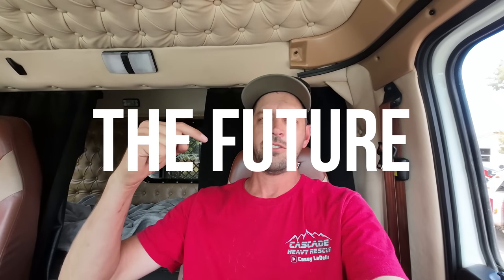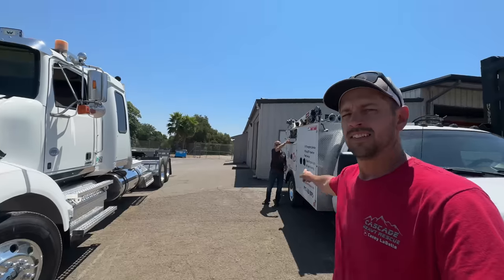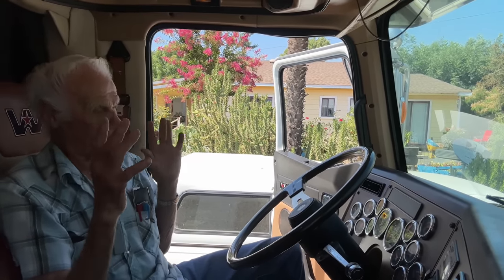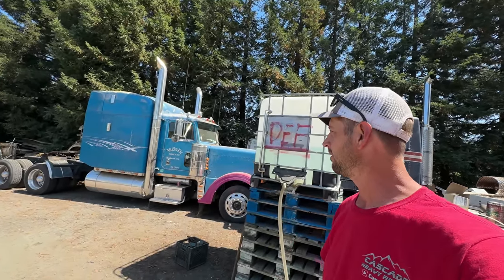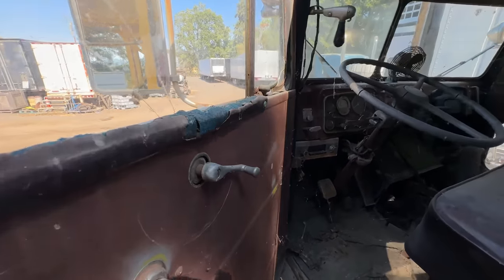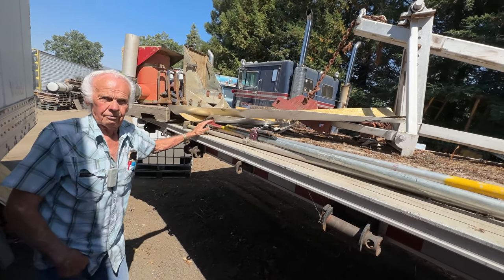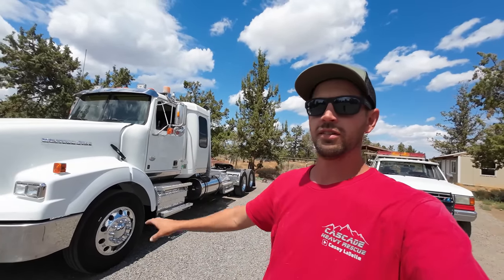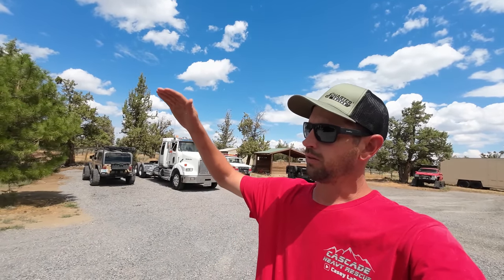I bought a new truck! (road trip home)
I have to say a HUGE thank you to Steve at @CharterTrucks for making this quick and easy!   As usual, the whole crew there makes either buying or selling trucks seamless and easy from beginning to end.  If you are looking for a truck(s), or need to upgrade your fleet and are looking to liquidate your older trucks to make room for new ones, I could not recommend Charter trucks more!

I also really want to get my Grandpa's bubblenose back on the road.  I would love to do something unique and out of the box with it and have been watching what the guys over at @EdisonMotors   have been doing very closely.  I think they are on the right track and have the most practical solution out there for this whole truck emissions thing.  A setup like that would be perfect in an old truck like this

As far as this new truck goes, I've had a few Freightliners in the past and always preferred them over the Peterbilt/Kenworths, so I'm familiar with the @DaimlerTruckNorthAmerica brand, but this is my first Western Star and I'm really excited about it!

Yankum Ropes